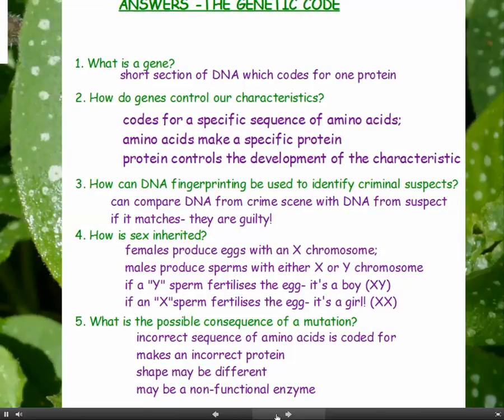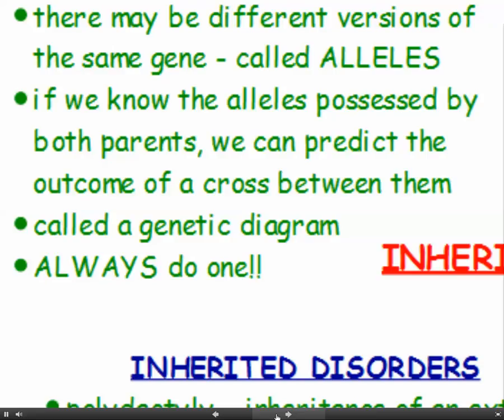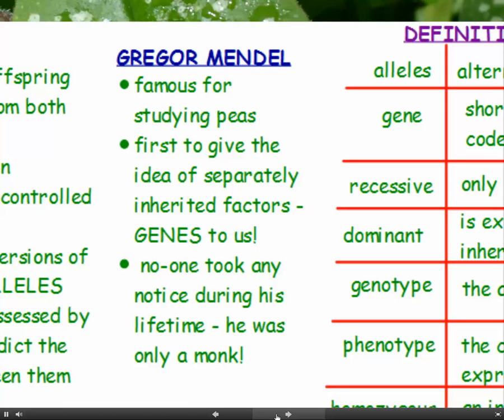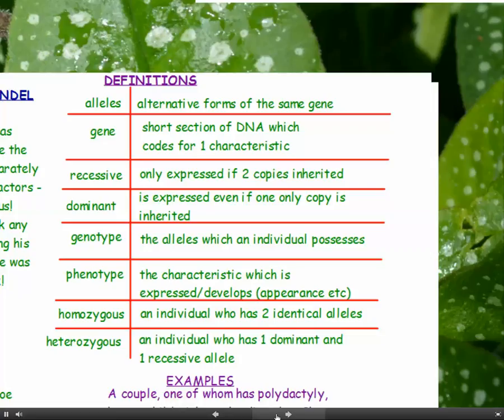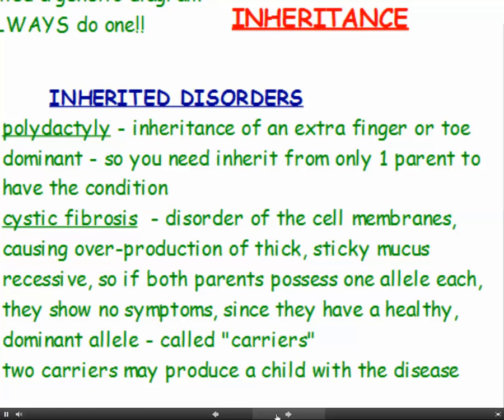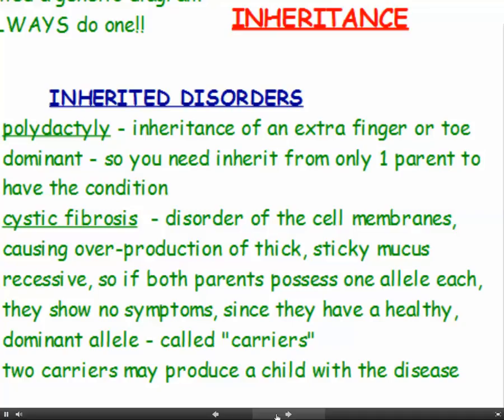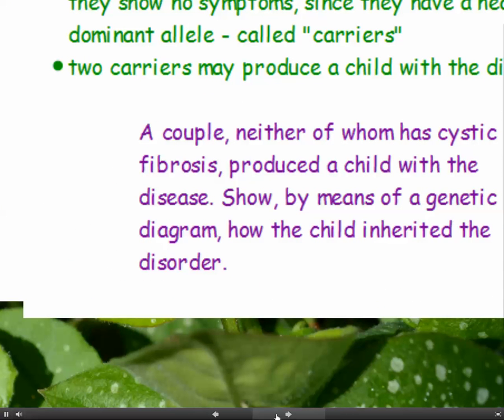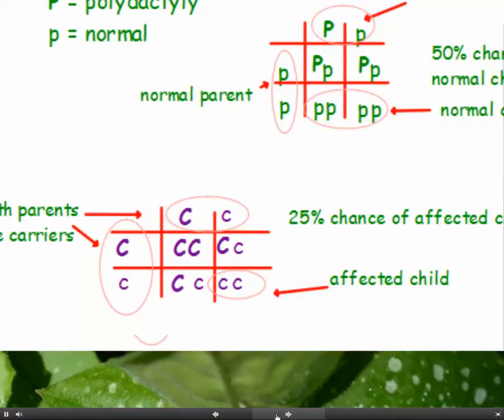CHAPTER 10 - INHERITANCE